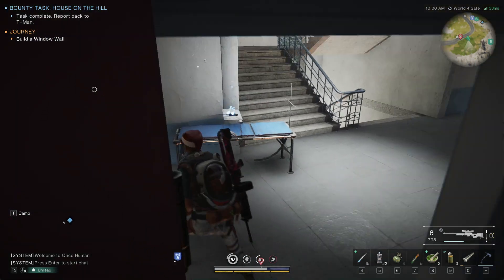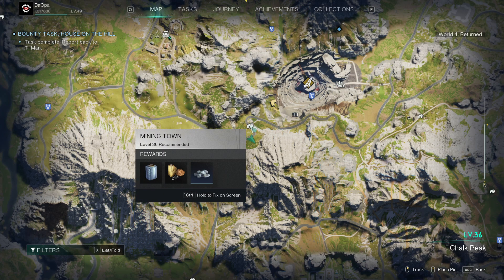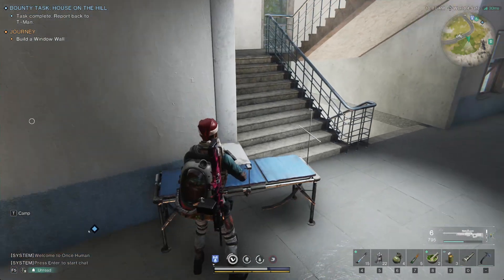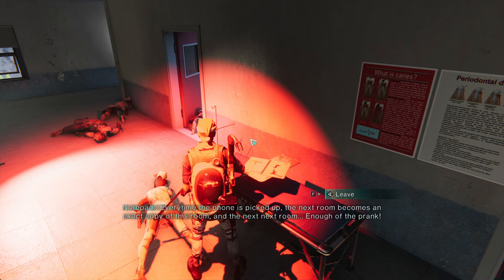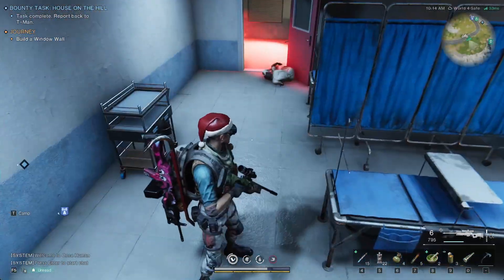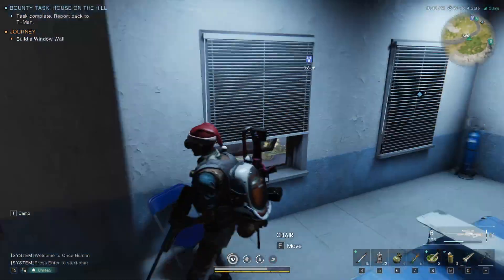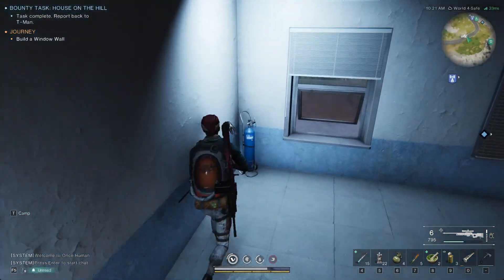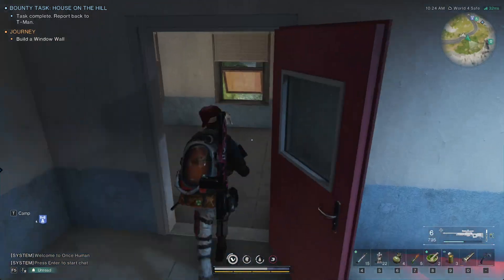Once Human Sealed Reflex Sight - Weapon Accessory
Guide on how to unlock the sealed reflex sight weapon accessory from Once Human game.